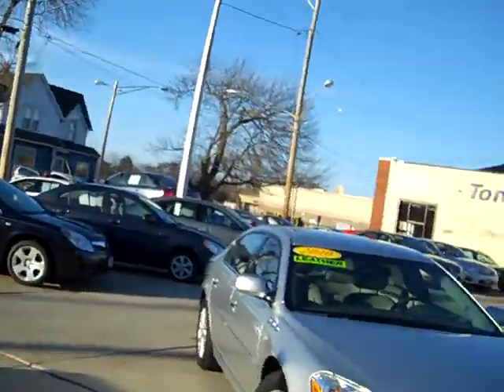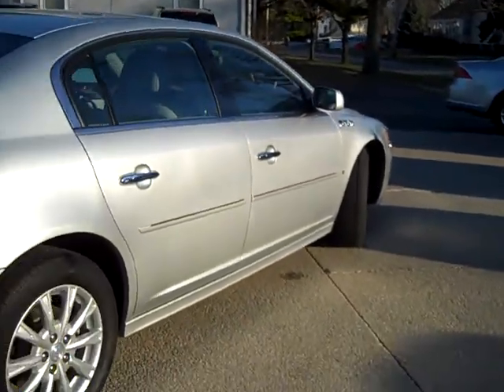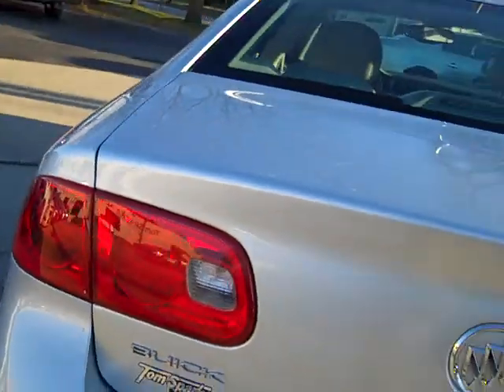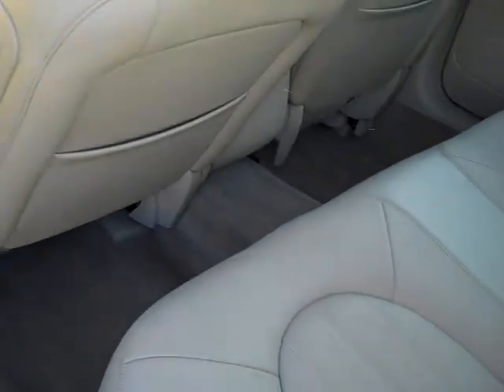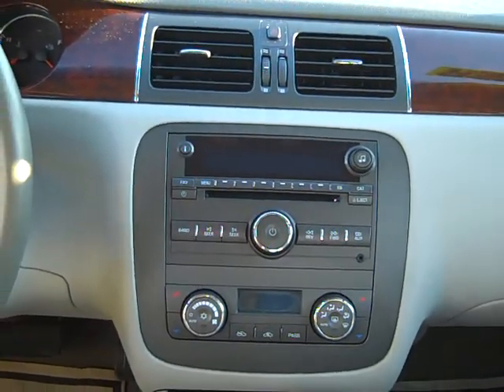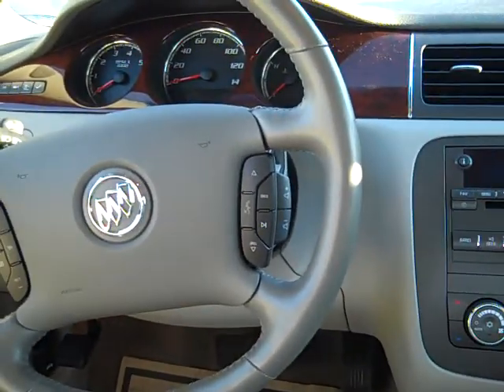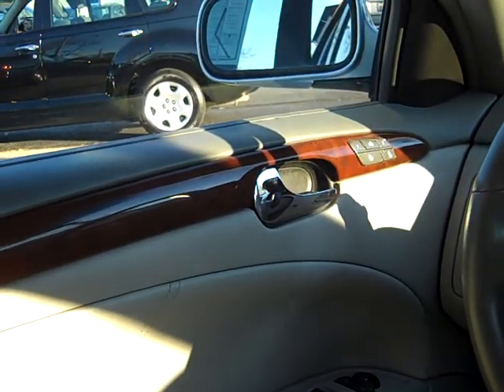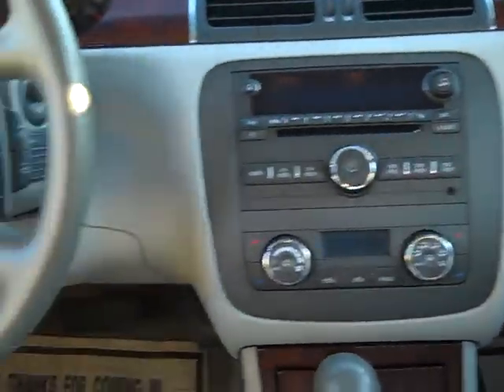2010 Buick Lucerne CXL 4dr sedan Dekalb IL Near Sycamore IL mp4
HEATED LEATHER, DUAL POWER SEATS WITH LUMBAR CONTROL AND DRIVER MEMORY, REMOTE KEYLESS ENTRY, CRUISE CONTROL, ONSTAR READY, XM SATELLITE RADIO READY, FOG LAMPS, HEATED MIRRORS, AIR SUSPENSION, ANTI LOCK BRAKE SYTEM,TRACTION CONTROL, REAR HEAD AIR BAG, SIDE HEAD AIR BAG, DUAL CLIMATE CONTROL, TIRE PRESSURE MONITORING SYSTEM, 17" ALUMINUM WHEELS. WHY WOULD YOU WANT TO BUY NEW! ASK FOR BRAD MAYO THE INTERNET GUY!